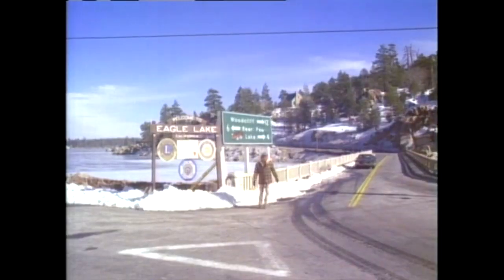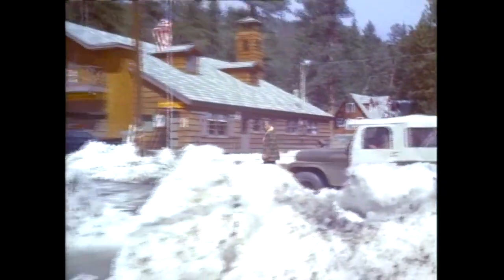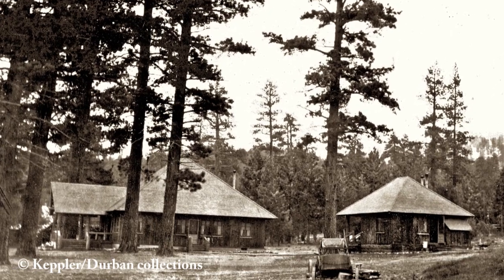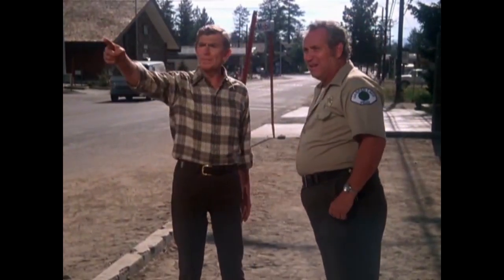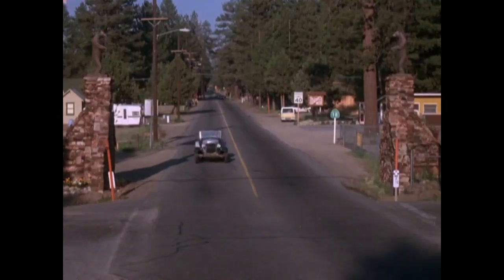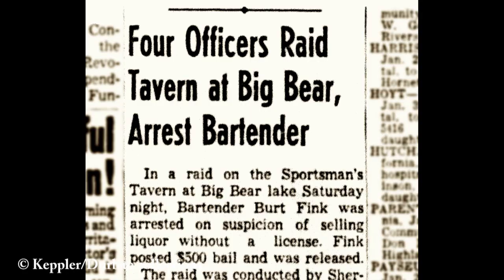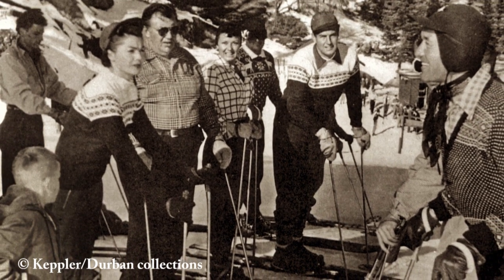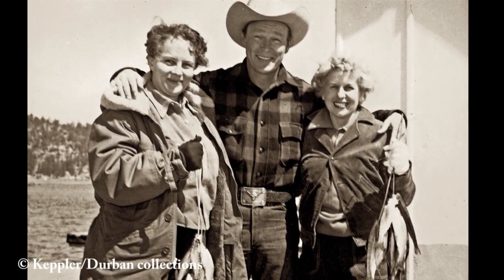Andy Griffith And Andy Devine - Filming At Big Bear Lake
In the 1970’s, actor/entertainer Andy Griffith made a few movies that were filmed almost exclusively at various locations throughout Big Bear Lake. These movies provide us with a visual record showing how Big Bear Lake has changed over the last forty years. One of the locations Andy used was a popular local restaurant that was once owned by another popular film star Andy Devine, who back in the 1940’s & 1950’s, also made TV shows and movies in Big Bear Lake. We also tell of Andy Devine’s important contributions to our Big Bear Lake history.

The images for this video were provided by the recently published “Vanishing Big Bear-2”, and from the historical collections of Rick Keppler, and Mark Durban. “Vanishing Big Bear-2” is a hardbound 8.5” x 11” book. , also at the following retail locations around the Big Bear valley
Butchers Block
Interiors - on Fox Farm Road
Haus & Home Furnishings
Bear Skins
United Wood Craftsmen
Big Bear Discovery Center
Old Country Store
Big Bear Sporting Goods
Big Bear Lake Visitors Center